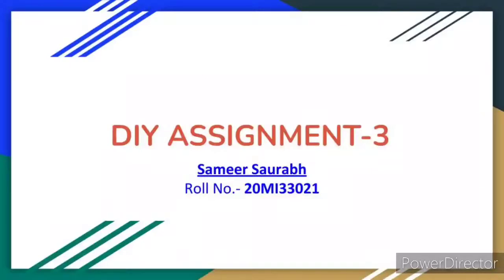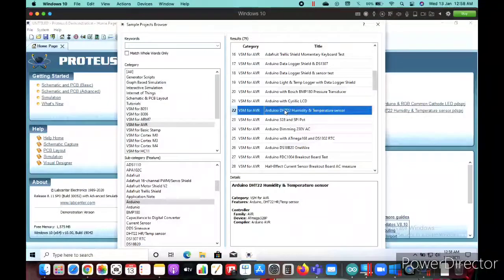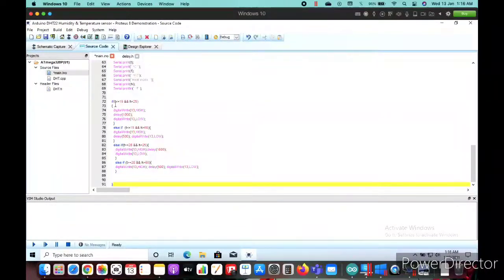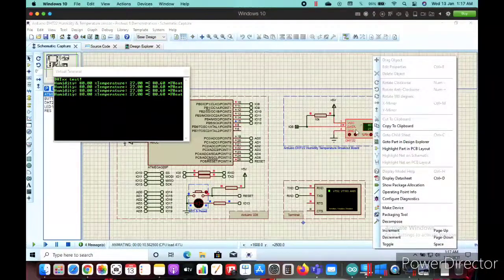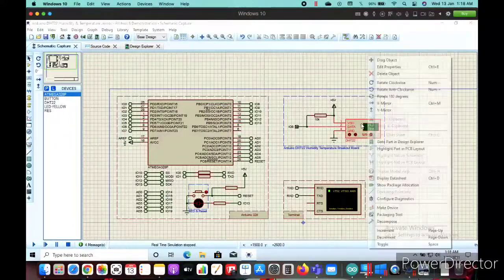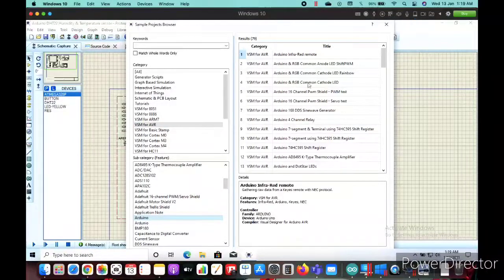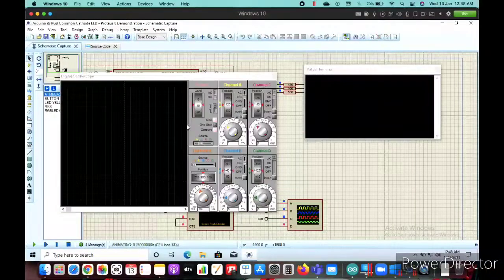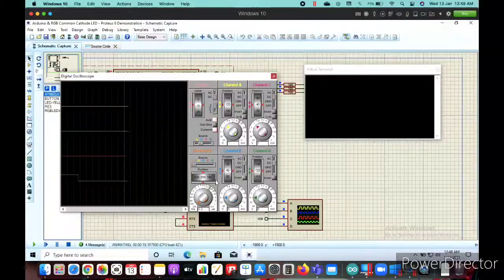DIY Assignment 3 | Sameer Saurabh | Roll No. 20MI33021 | Working with Proteus..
Here is my week 3 Assignment for DIY Course. In this video, I am working with Proteus Software in order to simulate the system and blink the LED accordingly..